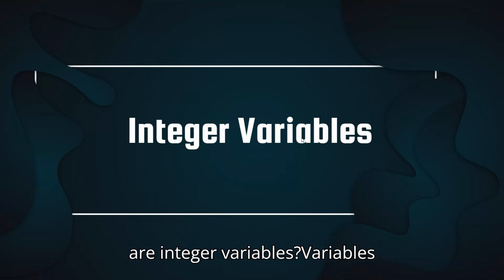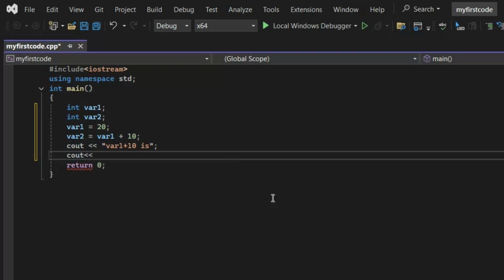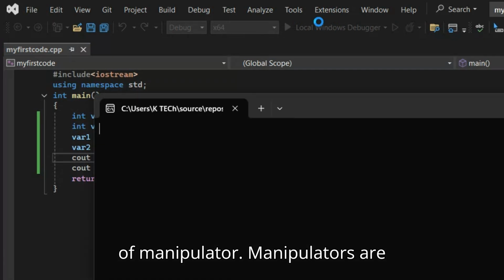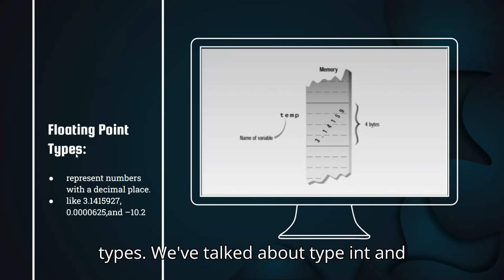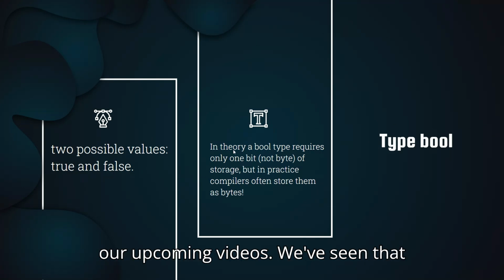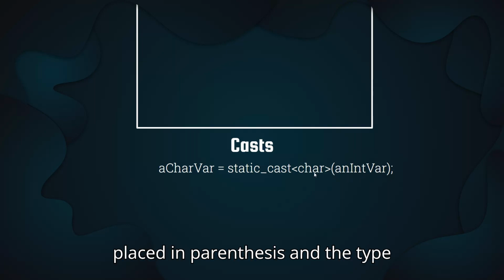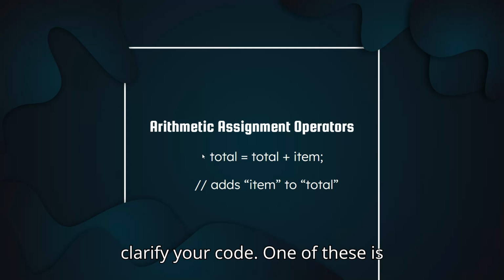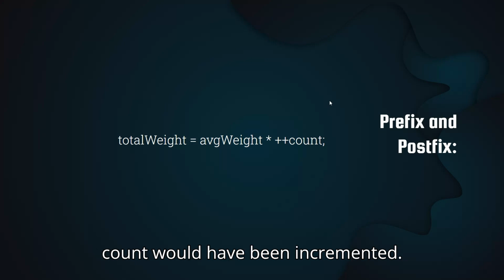Master C++ Fundamentals: Variables, Type Conversion, Casting, Operators & More!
In this video, we dive deep into the essential building blocks of C++ programming. Whether you're a beginner or need a quick refresher, this tutorial covers all the foundational topics you need to write effective C++ code. Here's what you'll learn:

🔹 Different variable types in C++
🔹 Understanding unsigned data types
🔹 How type conversion and casting work
🔹 The use of the assignment operator
🔹 Arithmetic operations and the remainder (%) operator
🔹 How to use increment (++) and decrement (--) operators

By the end of this video, you'll have a solid grasp of these key C++ concepts, setting you up for more advanced topics. Perfect for students, new developers, or anyone looking to sharpen their C++ skills.